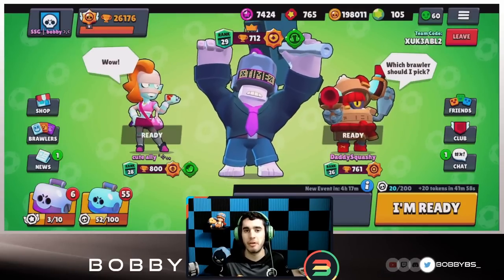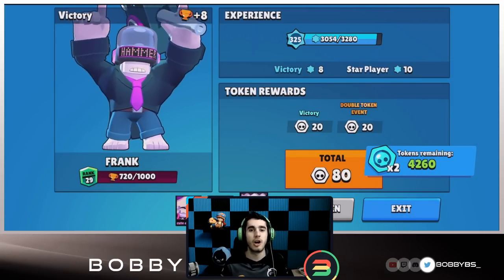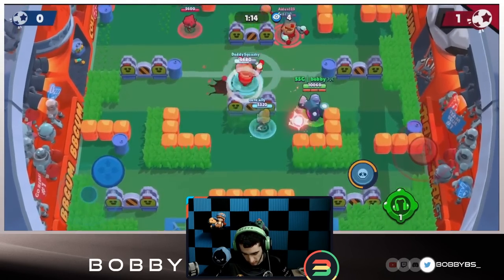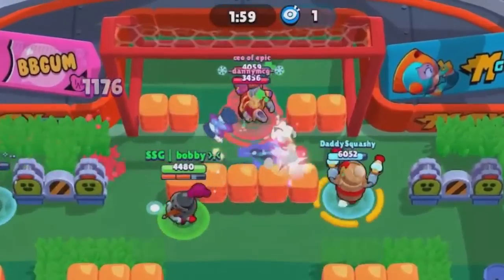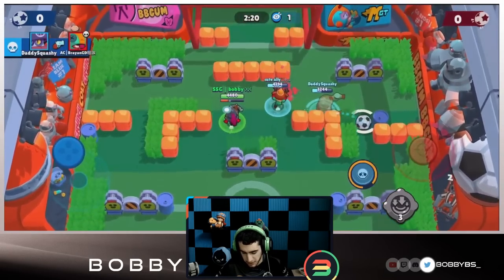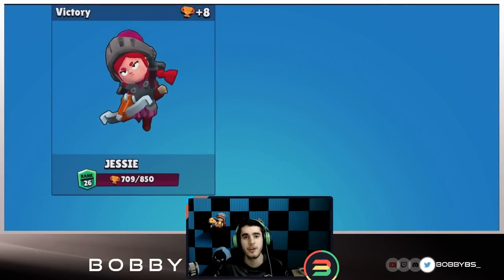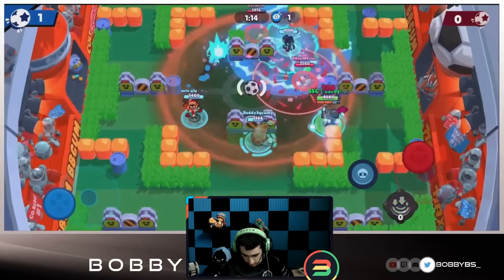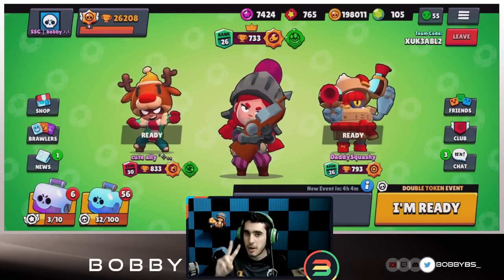HOW TO WIN ON BRAWL BALL'S NEWEST MAP